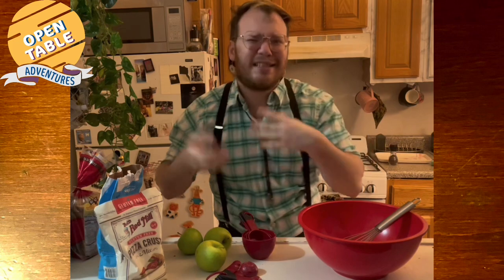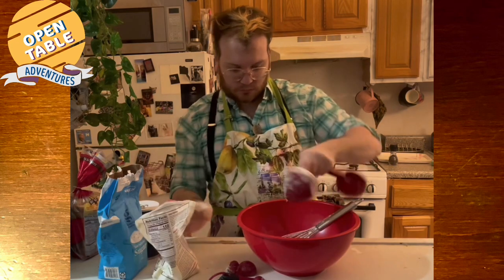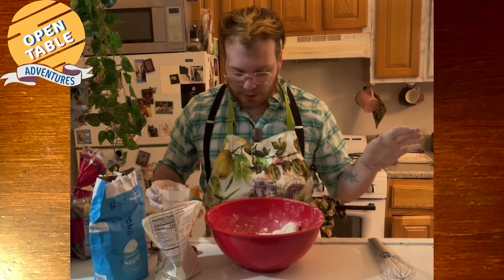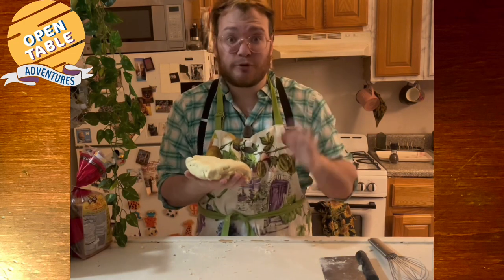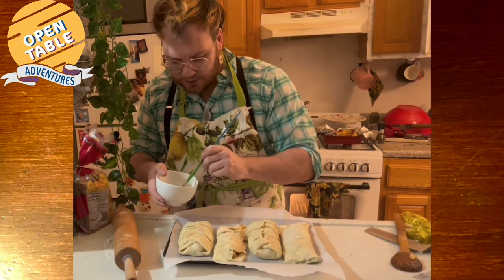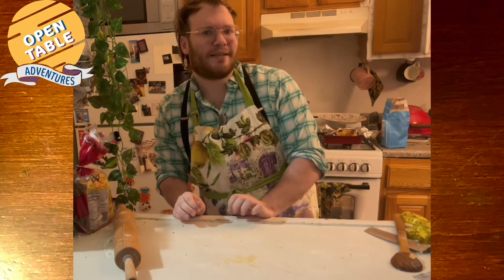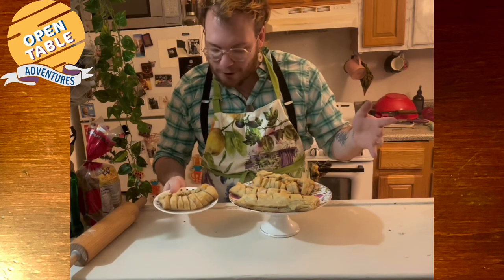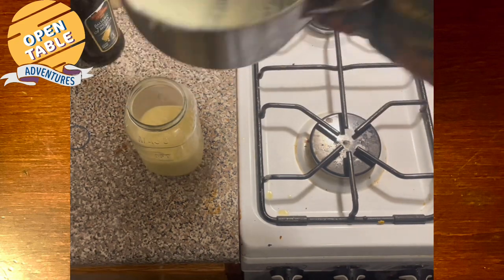Making Apple Strudel for @dimension20show!! || Recipes for Adventure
Hello and welcome back to Open Table Adventures!
On this episode of Recipes for Adventures, Dan makes a Gluten Free Apple Strudel for @dimension20show  Fantasy High Junior Year, to celebrate the money they helped raise for The Palestine Children’s Relief Fund!
Stick around til the end to see a wonderful message we put together with some of the fans of Dimension 20! Thank you all so much for sending in your videos of love and admiration!

Dimension 20 is a D&D/TTRPG Actual Play show produced by Dropout TV for the last 6 years! They have been a dedicated tentpole of the TTRPG community since their inception. They have used their enormous platform to help uplift creators, uplift diversity, and raise awareness for issues across the years.

The Palestine Children’s Relief Fund (PCRF) is a service dedicated to providing meals, medical service, care and comfort to the children of Palestine and the Middle East. They have been working tirelessly to help the countless children who have been affected by the ongoing attacks on Gaza over the last 6 months.

Dan developed this as a gluten-free strudel recipe, but it can also be made with regular flour! The apples are up to you, though we recommend Granny Smith or Honeycrisp!

Recipe:

Puff Pastry:

2 Cups Flour (I used Bob’s Red Mill Gluten Free Pizza Mix, but you can use whichever flour you prefer)
2 Tablespoons Sugar
1 teaspoon Salt
1 ½ Cup butter (3 sticks, 6 oz) (Cubed, frozen)
⅔ Cup cold water

Mix together the flour, sugar and salt. A third at a time add in the butter, incorporating with your fingers, pressing into flat discs and rubbing into the flour. Add in the water, mixing with your hand until a shaggy ball forms. Turn out the dough onto a lightly floured surface, using a bench scraper, fold the dough in on itself until a solid dough block forms. You do not want to knead the dough, as that will melt the butter, destroy the flakiness, and essentially make a pie dough. Wrap and put in the fridge for at least 30 minutes.
Take the chilled dough and place on a floured surface. Roll out the dough into a long rectangle. Fold one third over the center, and then the other third over that, as if folding a letter. Repeat, roll, fold, fold, wrap and refrigerate for 5-10 minutes, then repeat once more. Chill for at least 30 minutes.
Finally, roll out the dough one more time to about a ¼ inch thickness, a 20 in by 8 in rectangle. Cut into four 5 in by 8 in rectangles. Place three in the fridge while working with one. Fill with the apple filling, fold over, seal with water, and slice holes in the top. Brush with egg wash (1 egg + ¼ cup water) and bake for 35 minutes at 350 degrees.

Apple Filling:
3 medium apples (I use Granny Smith)
¼ cup sugar
2 Tablespoons cinnamon
1 tablespoon flour

Peel and cut the apples, mix with sugar and cinnamon. Mix in flour.

What is Open Table Adventures???
We’ve got a seat waiting for you! Open Table Adventures is a place for all things TTRPG, a place where everyone is welcome to play, to discuss, or to just hang out. Our table spread is stuffed with different content for you to enjoy  You can join us for Actual Plays, Interviews with some of your favorite Content Creators, Game Discussions, and even Recipes! Our goal for this channel is first and foremost to make a community. A community of both creators and viewers, a community where all are welcome and accepted, a community for anyone who loves TTRPGs as much as we do! So…wanna pull up a chair?